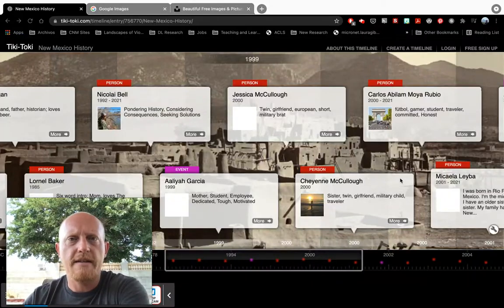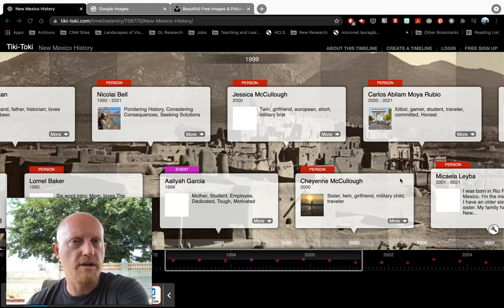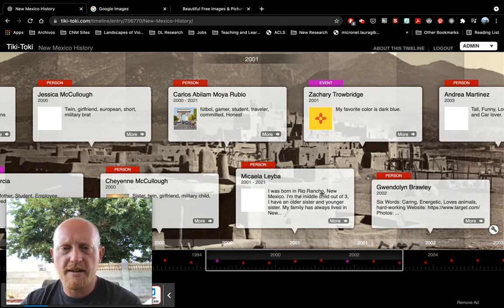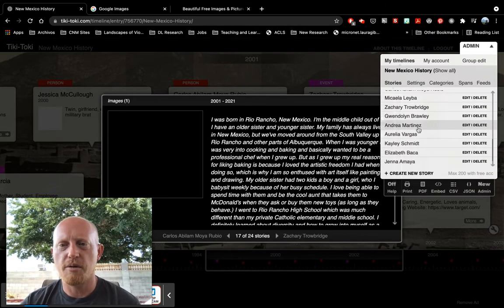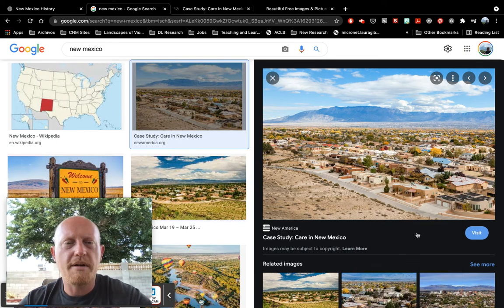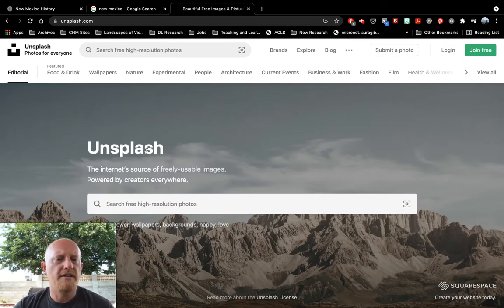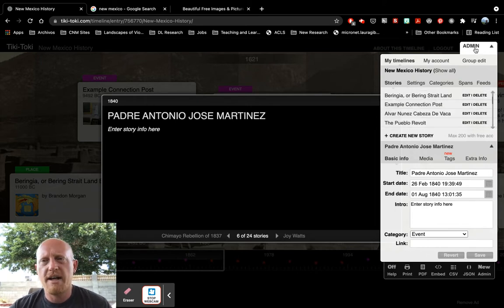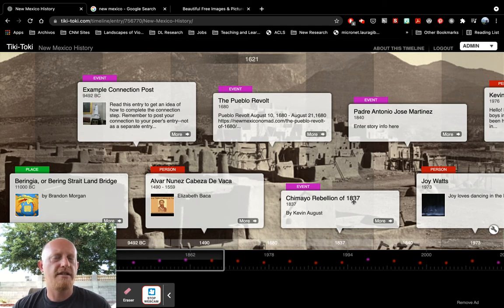How to get images to display on Tiki-Toki, 2110-I, fall 2021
In which I demonstrate how to get images to display correctly on our class timeline, how to get the text to display in normal font (rather than italics), where to find images, and what I mean when I ask you to explain the historical significance of your topics.